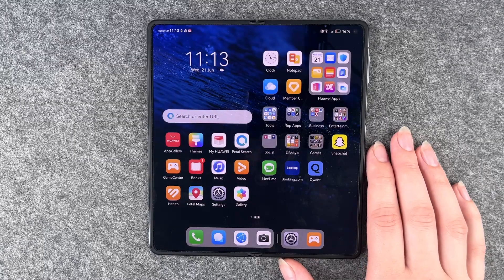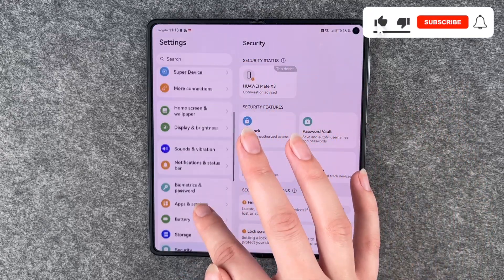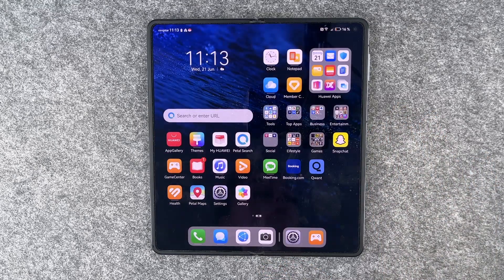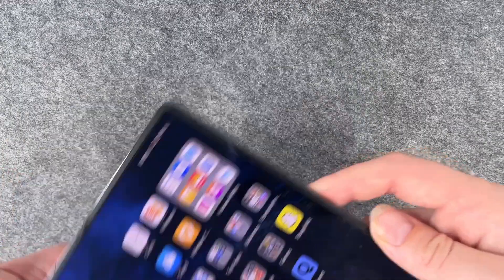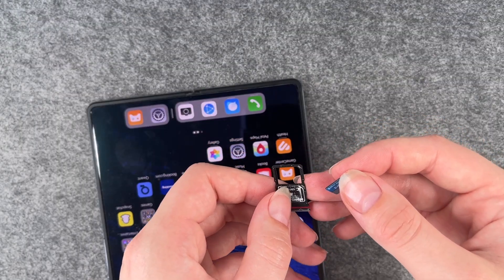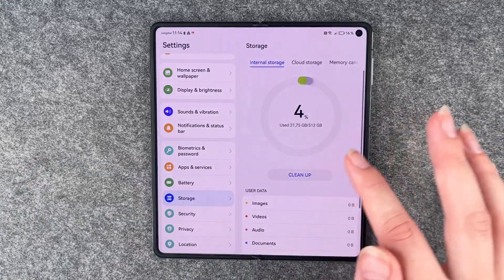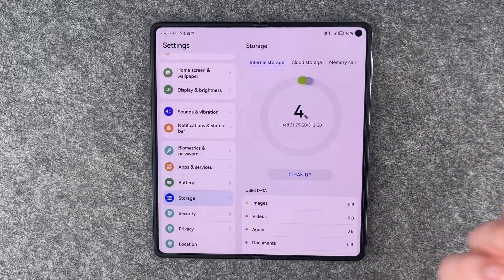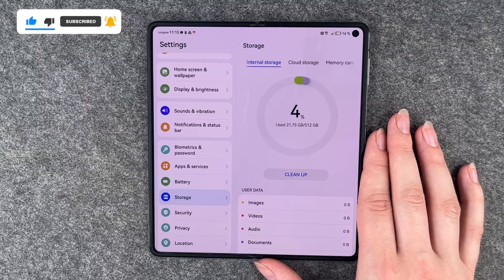Huawei Mate X3 - How to insert a nano-SD card • 💾 • 📱 • 📈 • Tutorial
Do you want to extend the storage of your new Huawei Mate X3 but don’t know how to do so? Maybe you have a ton of photos, videos and music which you don’t want to delete, and you need a place to store them? Have you thought of using a nano-SD card? In this video we will show you how you can do so!

We hope to answer all your questions! Have fun with your new Huawei!